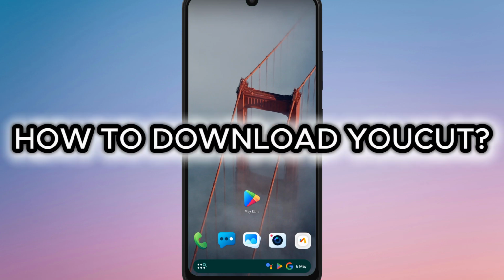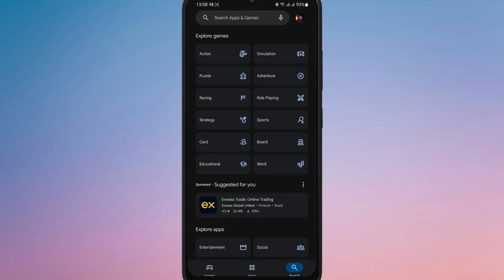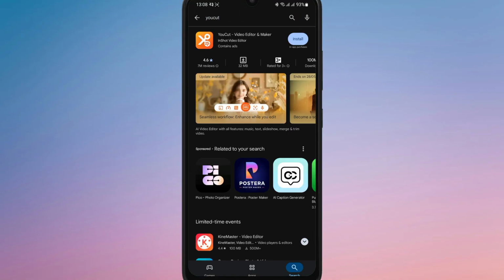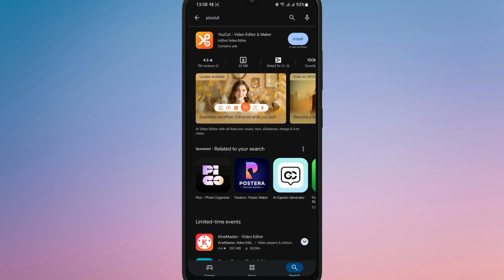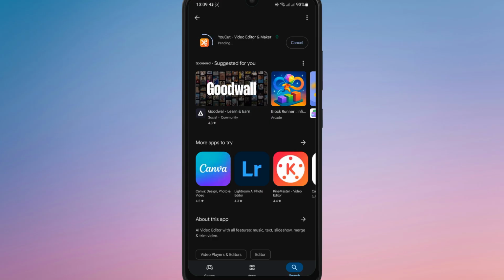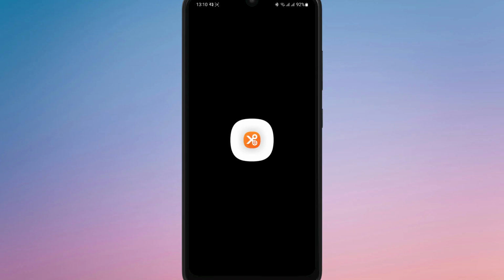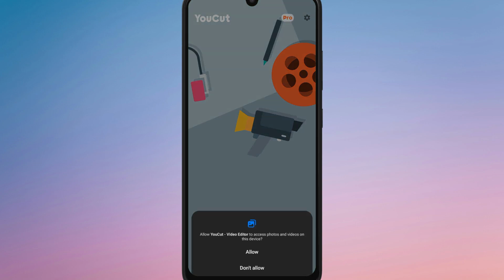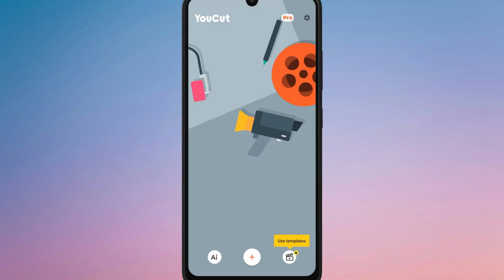How to Download YouCut App 2025?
Looking to download YouCut, the powerful and easy-to-use video editing app? In this step-by-step guide, you'll learn exactly how to download YouCut on Android quickly and safely using the Play Store. Whether you're a content creator, vlogger, or someone who wants to edit videos for social media, this tutorial will help you get started with YouCut in just a few simple steps.

We’ll cover how to find the official YouCut app, how to verify the right developer, and what to do once the app is installed. No unnecessary steps, just a straightforward method to install YouCut for smooth video editing. YouCut is perfect for trimming, merging, adding music, and applying filters to your videos—right from your phone.